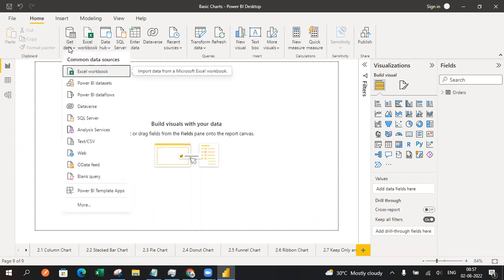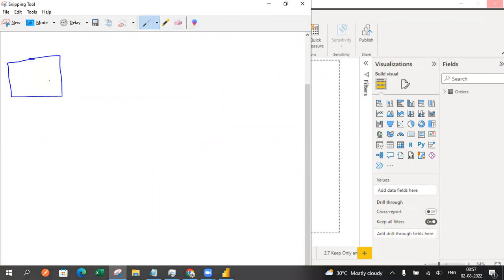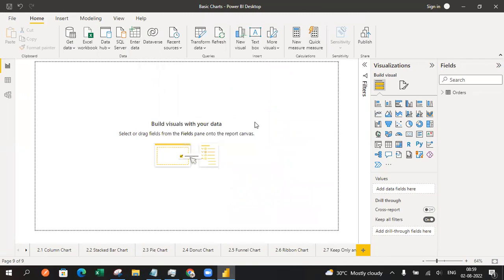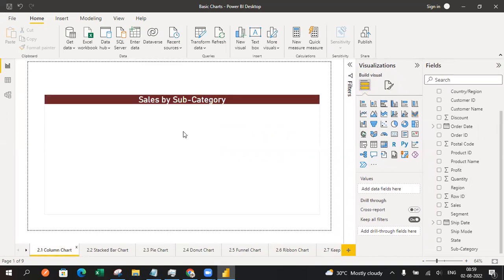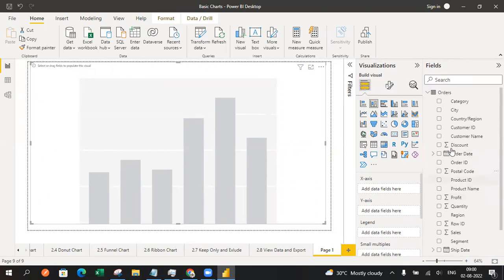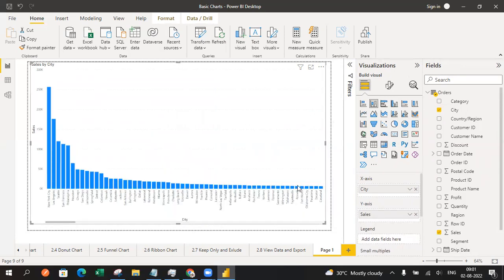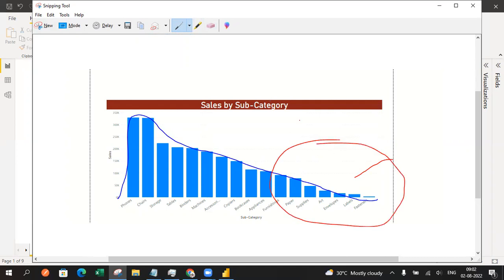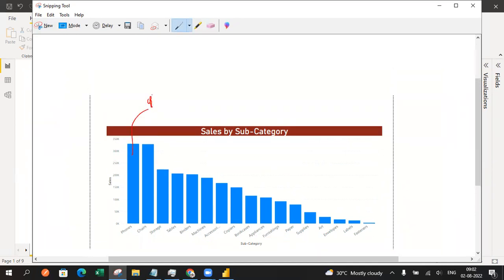Power BI Basics: Data Analysis & Plotting - Episode 3 | Akhil Vydyula | GenAI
Introduction to Power BI & Basic Data Plots - Episode 3 | Akhil Vydyula | GenAI

Welcome to Episode 3 of our in-depth series on mastering Power BI for data analysis! In this video, Akhil Vydyula, an expert in data visualization and business intelligence, will introduce you to the basics of Power BI and guide you through creating your first data plots. Whether you're a beginner looking to get started or an experienced analyst wanting to enhance your skills, this tutorial is perfect for you.

### 🔍 What You Will Learn:

1. Introduction to Power BI:
   - Understand what Power BI is and its importance in data analysis.
   - Overview of Power BI components: Power BI Desktop, Power BI Service, and Power BI Mobile.

2. Getting Started with Power BI:
   - Navigate the Power BI interface.
   - Learn how to import data from various sources.
   - Overview of Power Query Editor for data cleaning and transformation.

3. Creating Basic Data Plots:
   - Introduction to visualizations in Power BI.
   - Step-by-step guide to creating bar charts, line graphs, and pie charts.
   - Customizing visualizations with formatting options and themes.

4. Data Analysis Techniques:
   - How to use filters and slicers to interact with your data.
   - Overview of basic data analysis features in Power BI.
   - Practical examples to help you apply data analysis techniques effectively.

### 🎯 Goals of This Episode:
- Build a Strong Foundation: Gain a solid understanding of Power BI and its basic functionalities.
- Enhance Your Data Visualization Skills: Learn how to create and customize basic data plots in Power BI.

### 🛠️ Tools and Resources:
- Power BI Desktop: Make sure you have Power BI Desktop installed on your computer.